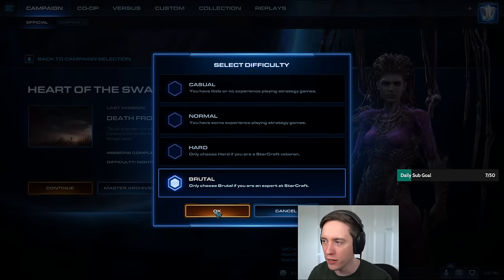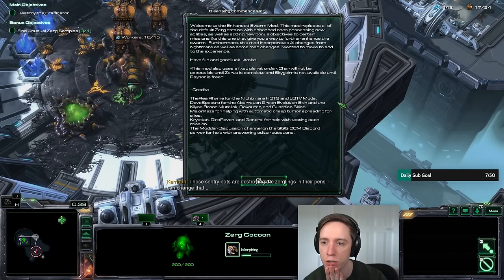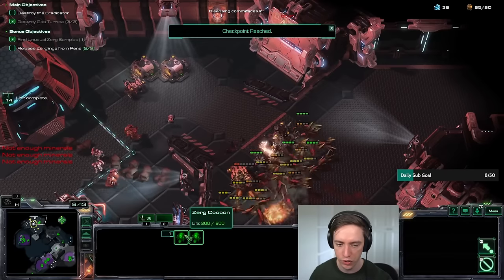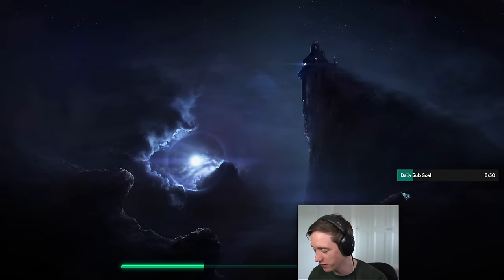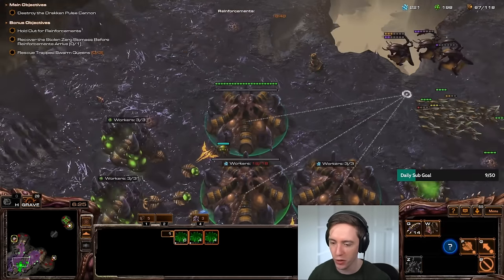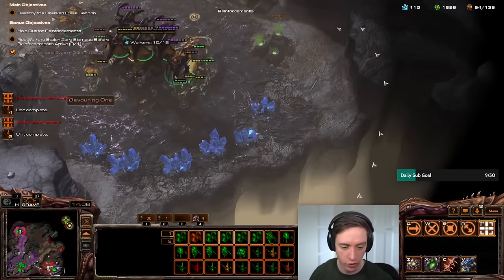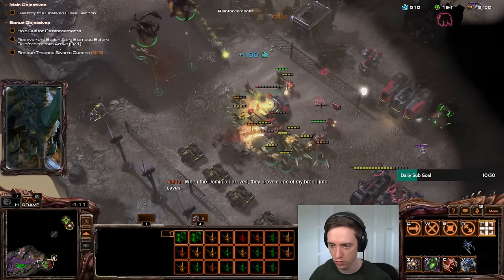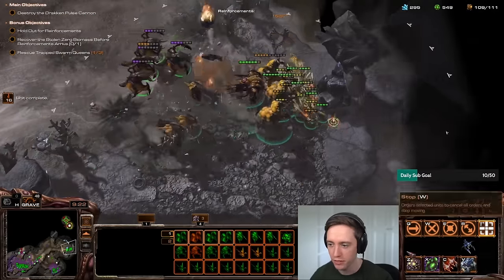Starcraft 2: THE ENHANCED Heart of the Swarm Campaign with Lowko! (Ep. 1)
The StarCraft 2 Enhanced Heart of the Swarm mod by Amith. Kerrigan is not available. Nightmare difficulty base (by Rhyme). All Zerg units have new abilities and passives. New Mutations to units that normally don't have them.

Live most days, starting at 2 PM CET / CEST